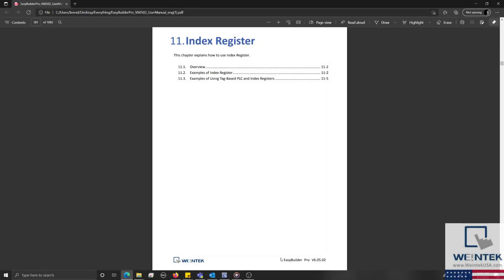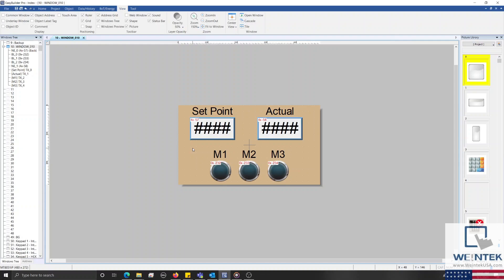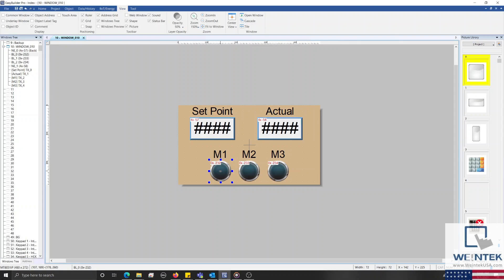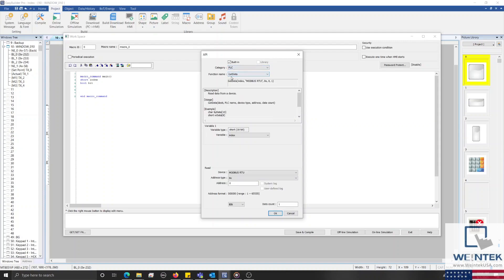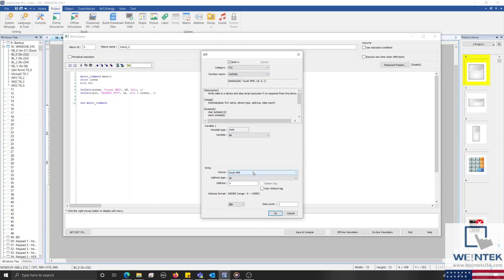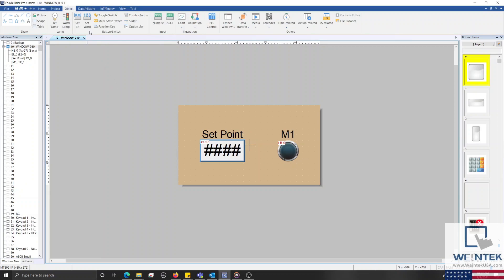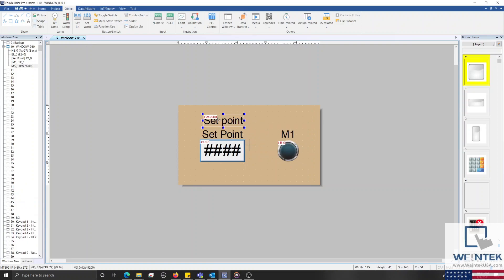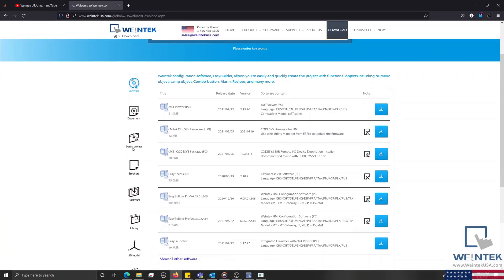How to use EasyBuilder Pro's index register with register-based PLCs - Weintek USA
Within this tutorial, we demonstrate how to index PLC registers within EasyBuilder Pro.